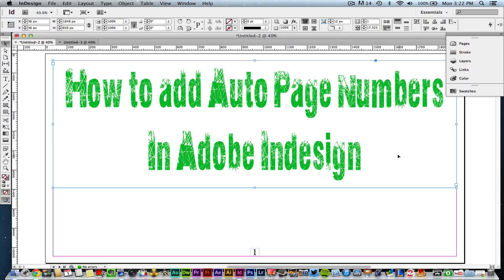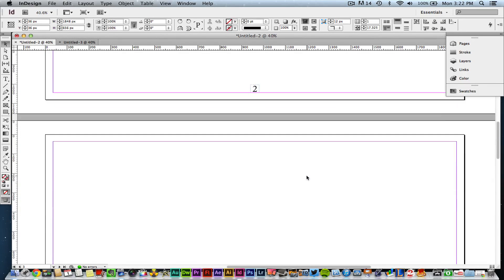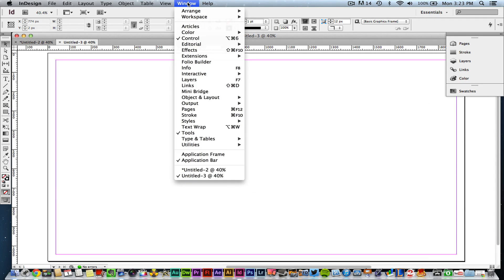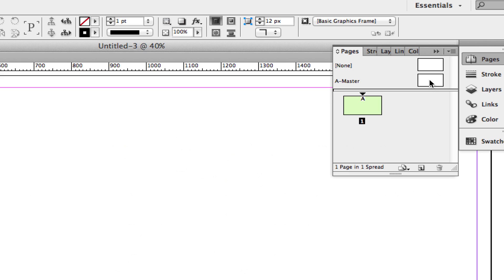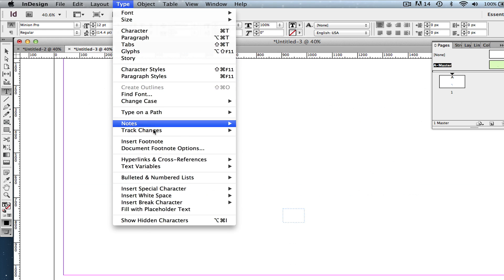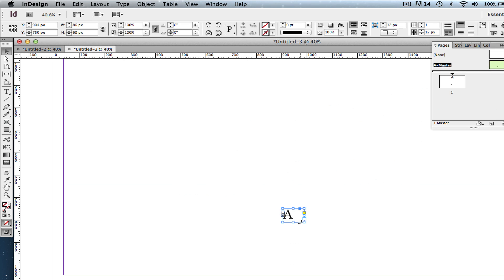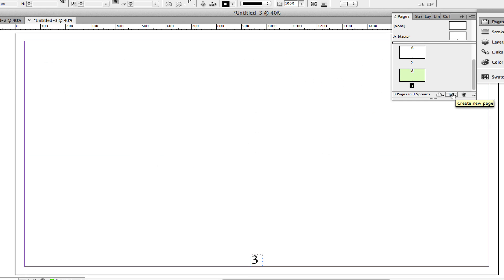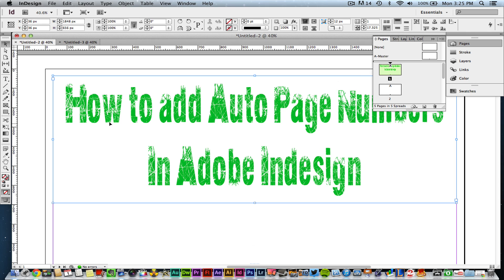How To Add Auto Page Numbers In Indesign CS6 - Indesign Tutorial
In this video tutorial, I show you how to set up Auto Page numbers in Adobe Indesign. When you are designing a project in Adobe Indesign you often need to have page numbers. In this tutorial, you will learn how to add Auto Page numbering to your projects to automatically add page numbers each time you create a new page.